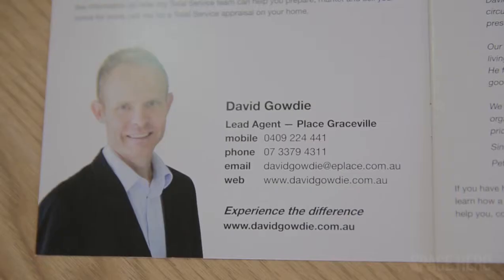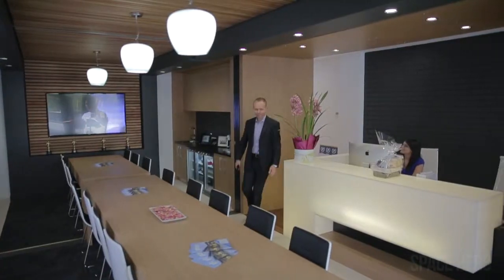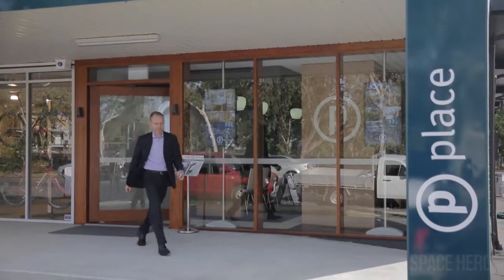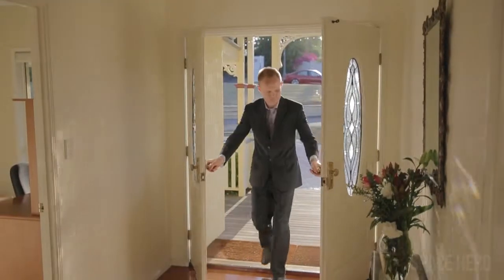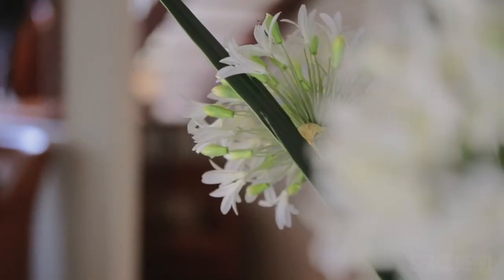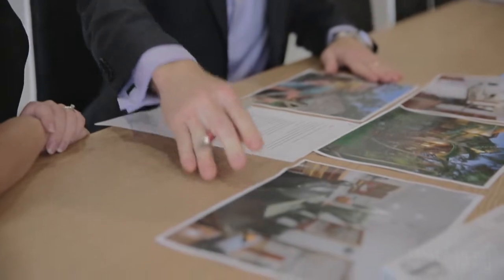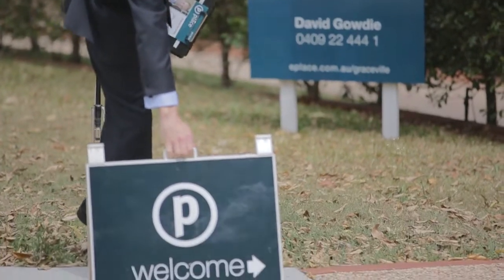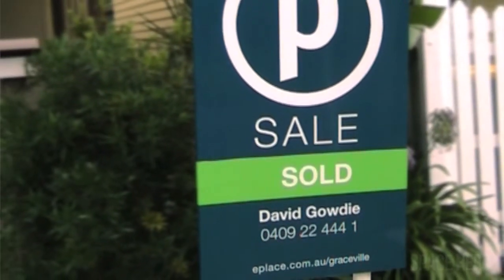David Gowdie Place Agent Profile